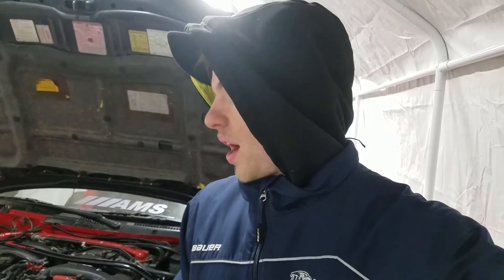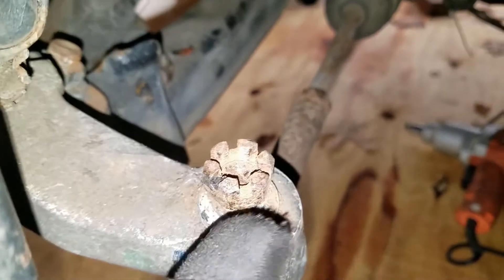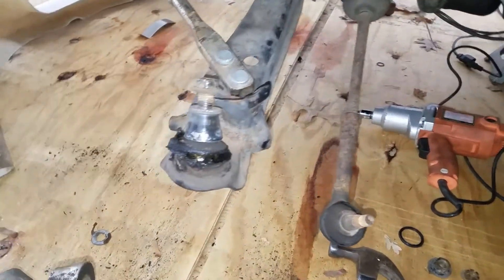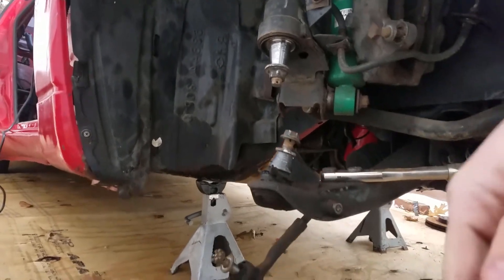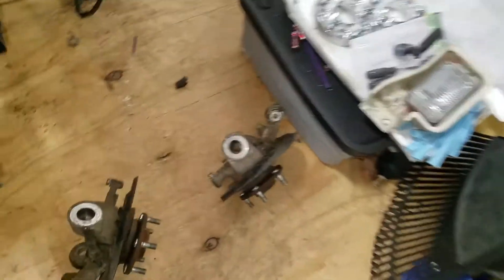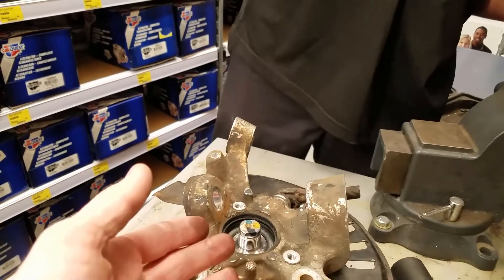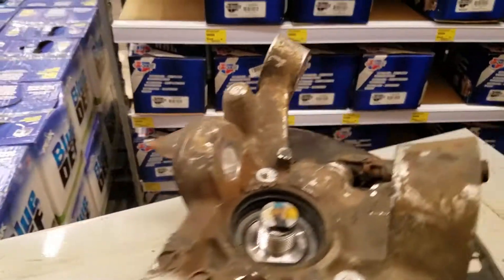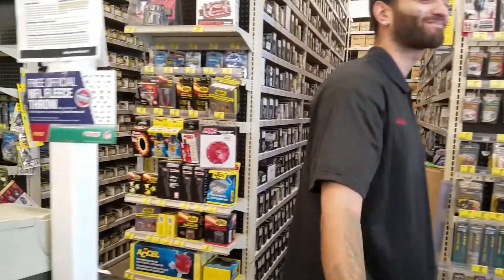Nissan 300zx Knuckle Removal and Prep for Steering Angle!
I was able to remove the front knuckels off of the 1993 nissan 300zxdrift car. This is a full DIY on how to remove them from the vehicle. I tried to make the series easy and simple to understand. The reason for this is that I am looking for more steering angle for the drift car.

If you are looking to get more steering angle, you can send your parts to Bryan Broome this link is to his profile. Message him and tell him the Z-BRUHZ sent you!

If you havent already, hit us up in the comments, on facebook, or instagram to grab some decals!